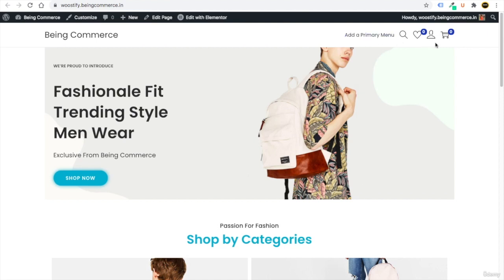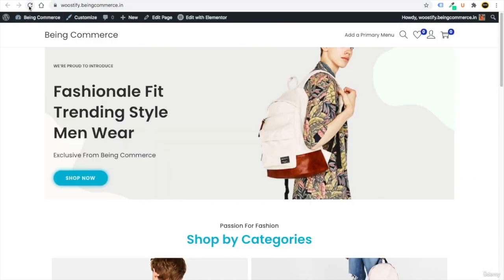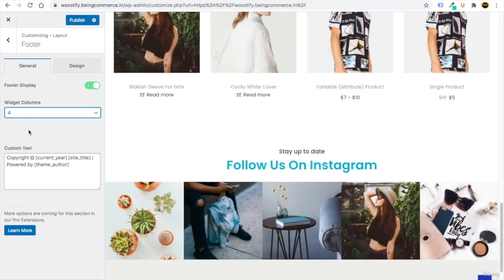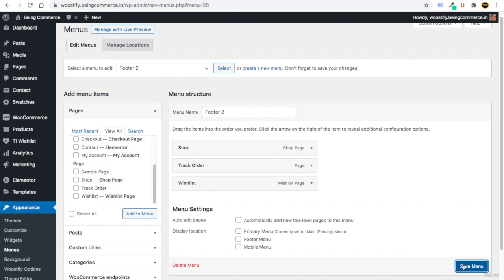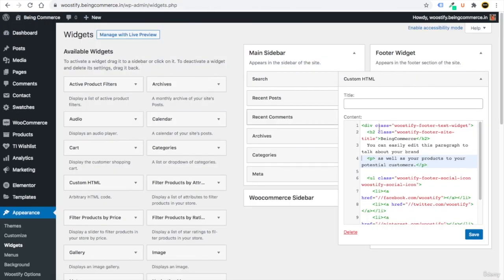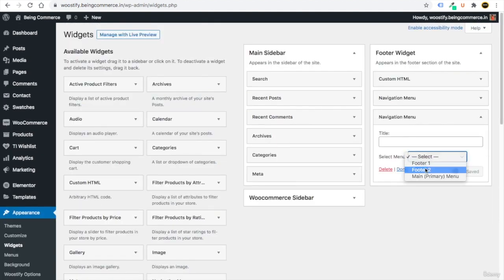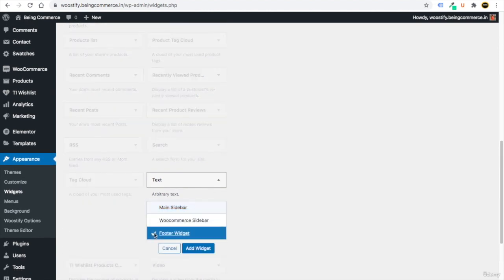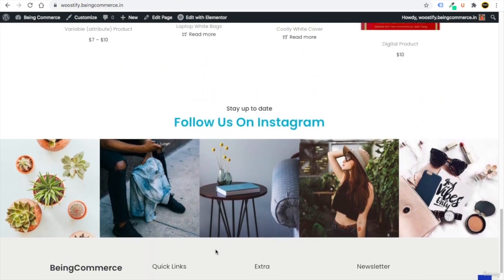WordPress Course Class No.9 Header & Footer Creation (TCA)